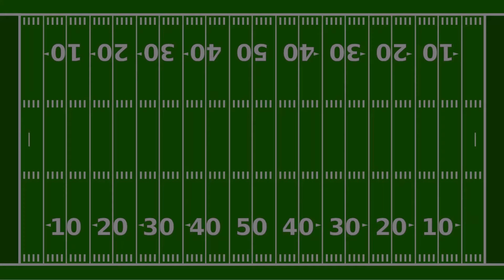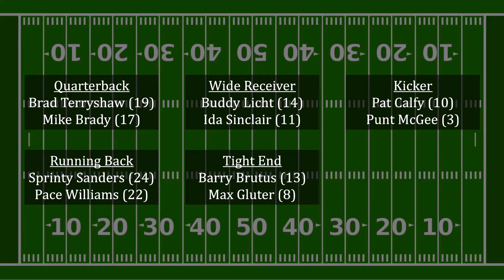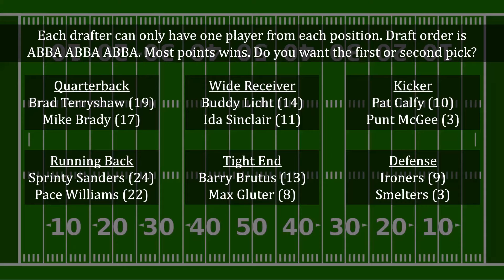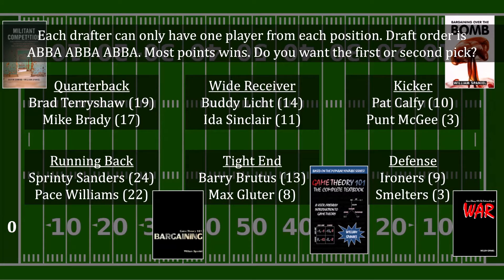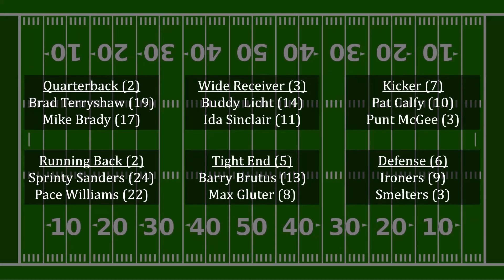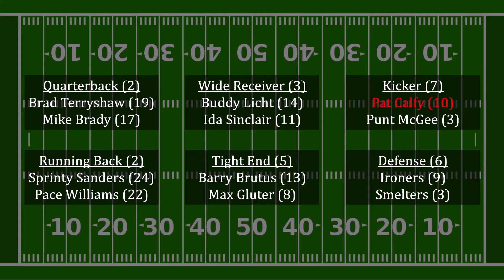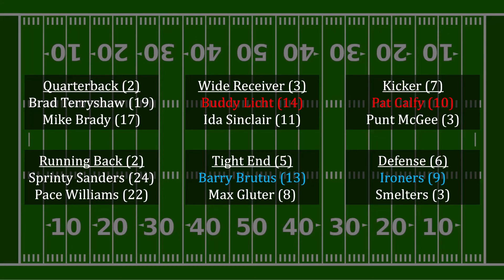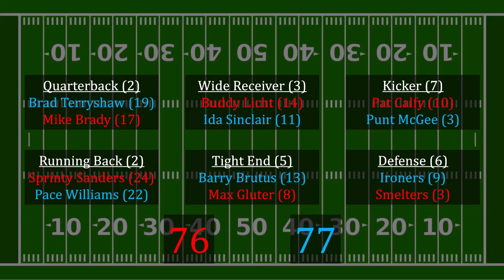Zero Sum Fantasy Football: A Game Theory Puzzle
In this game of zero sum fantasy football, we have two drafters, six positions, and two players at each position. Each drafter can only take one player from each position. After forming the teams, the drafter with the highest total point score wins. Should you draft first or second?